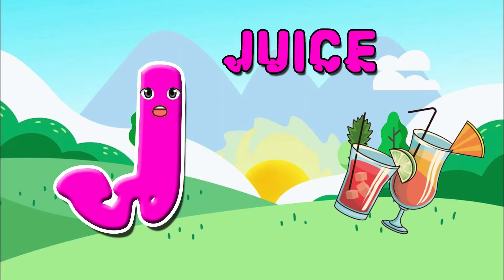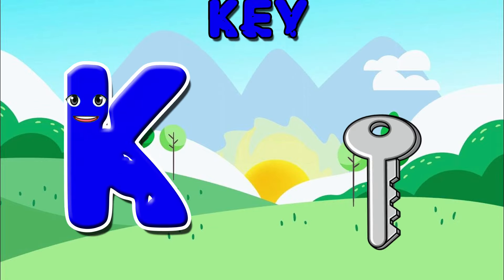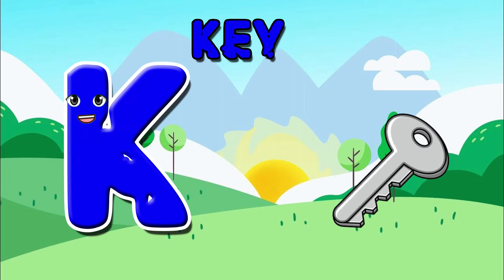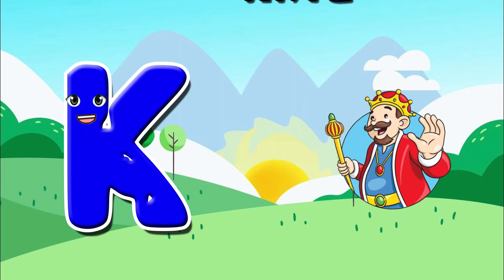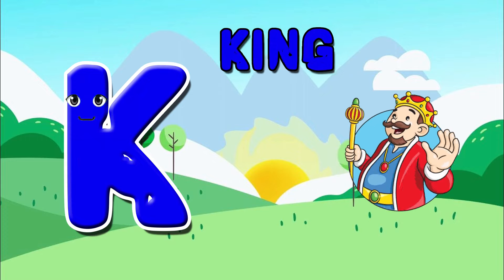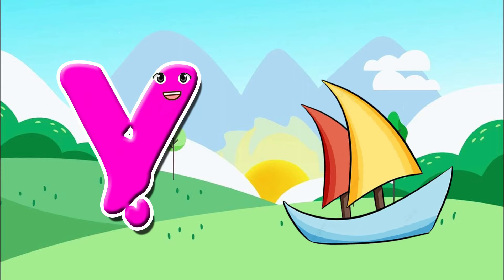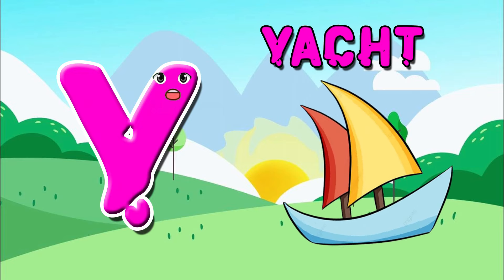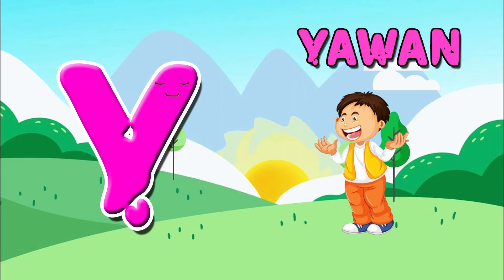Phonics Song with TWO Words | Nursery Rhymes | ABC Alphabet Songs for Children | Toddlers Town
Our collection of Nursery Rhyme Songs, Children Songs, Kids Songs, Baby Songs, Nursery Songs, ABC Songs will surely help your kids learn quick with entertainment and good music. Preschool & Kindergarten School Teachers can show our channel which has 3D animation videos to toddlers & babies to teach them basics like ABCD Songs & rhymes. Making learning & education fun is our passion. Hope you like the content we create. Toddlers Town for Kids.